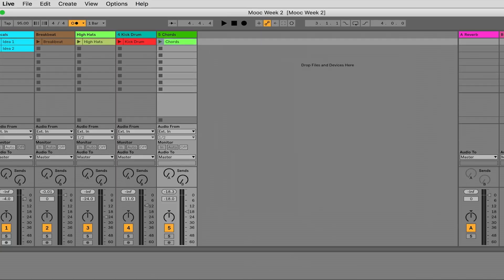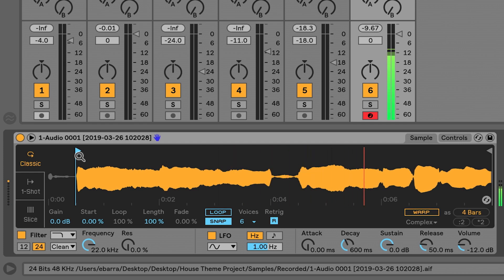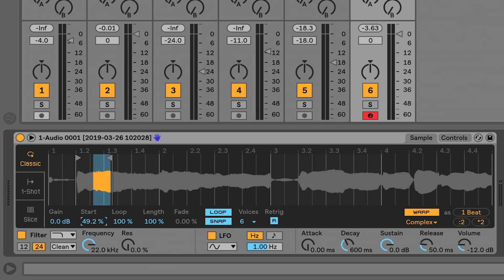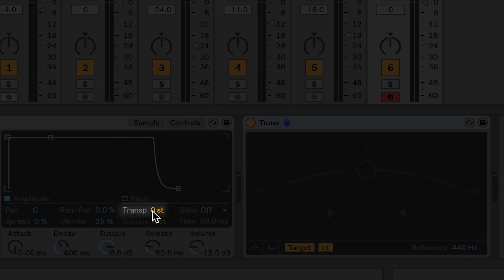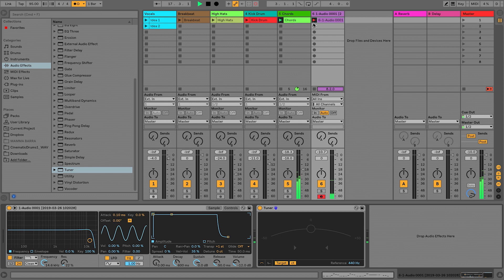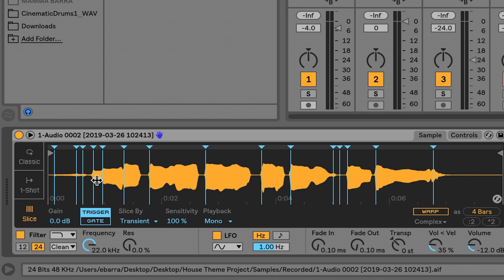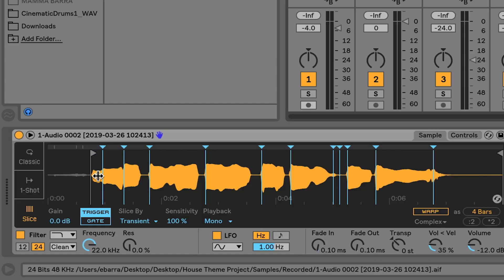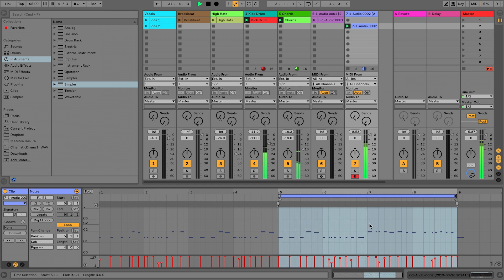How to Sample in Ableton Live | Part 14/25 | Erin Barra